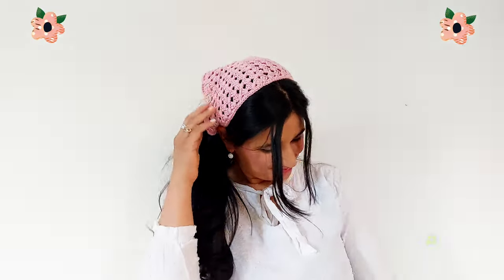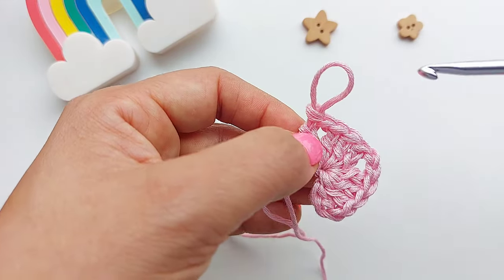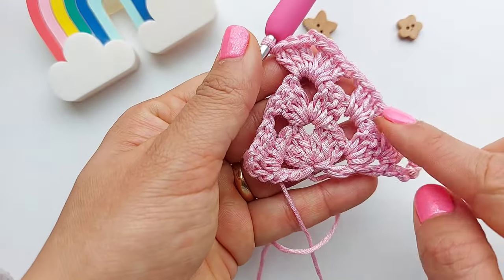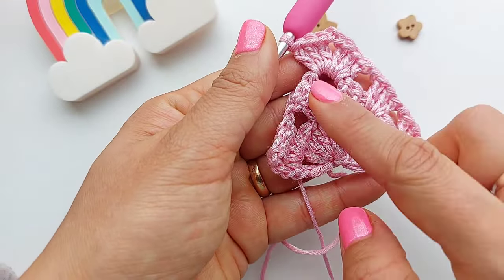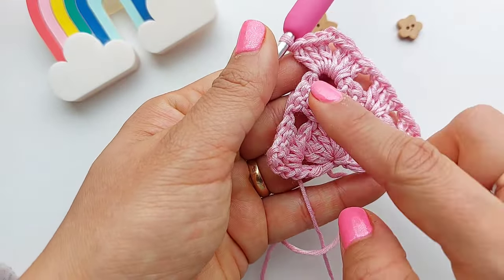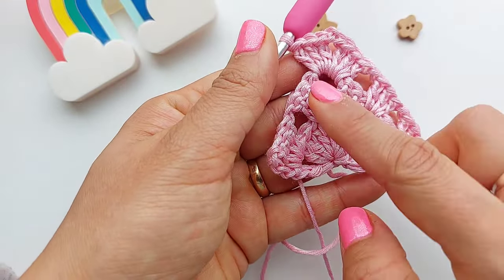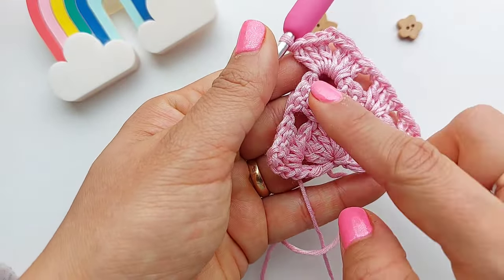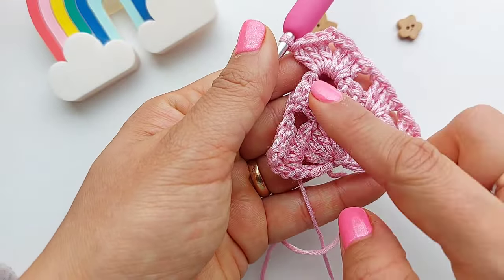How to Crochet a Bandana- Easy crochet tutorial, perfect for beginners!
Make this super cute bandana with me :) This is a beginner crochet project and super quick to make. By making this project you will learn how to crochet the granny stitch in a triangle shape. What's more, you will have the perfect summer accessory. Do you want to make this bandana for winter? Just change the materials and use wool or acrylic yarn!

You can also get the FREE written pattern on my blog! -

Here's what I've used:
*Crochet Muskat By Drops

*Crochet Hook Tulip Etimo 4 mm